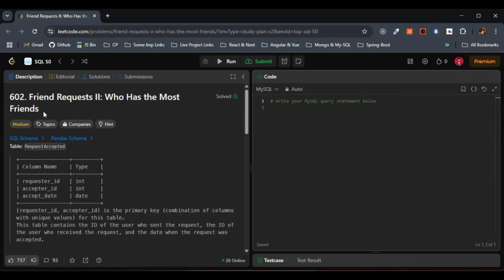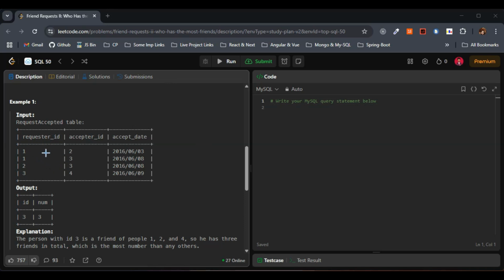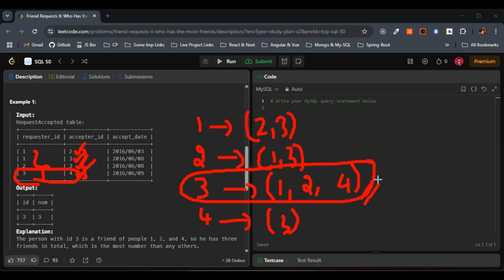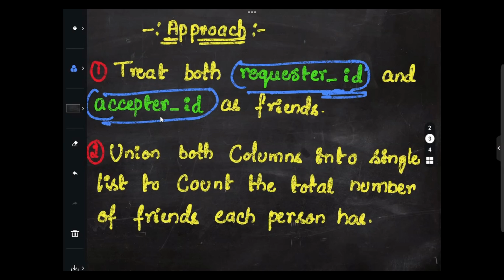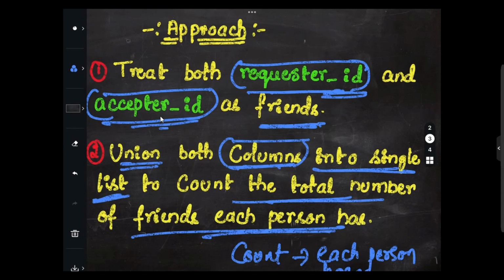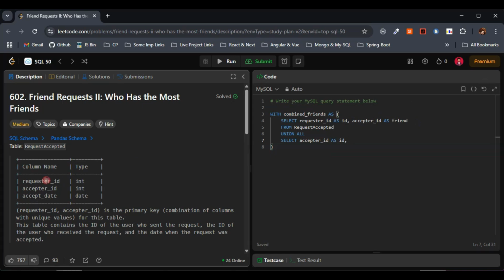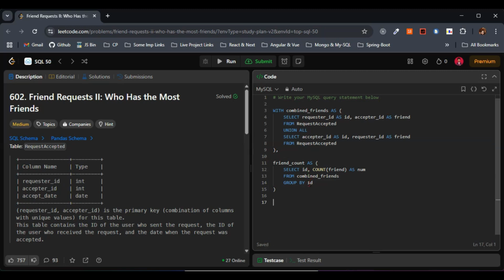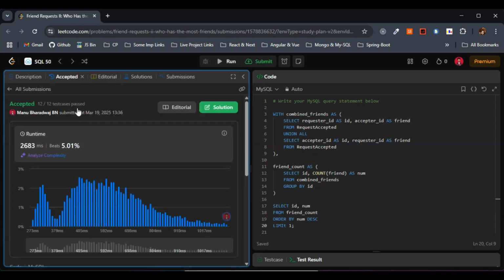41. Leetcode 602. Friend Requests II Who Has the Most Friends : MYSQL